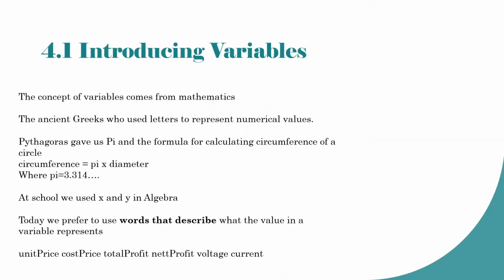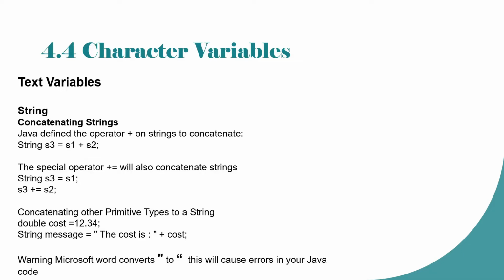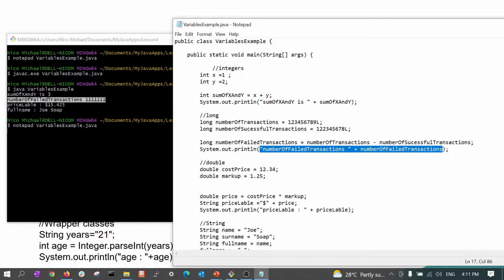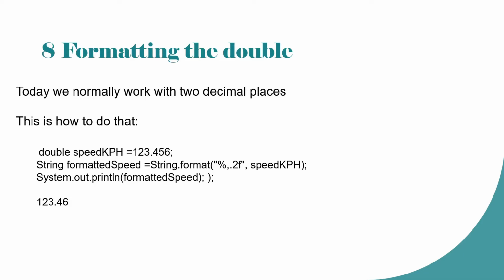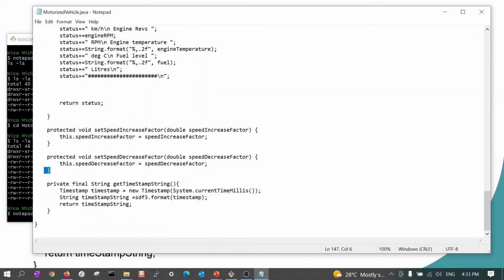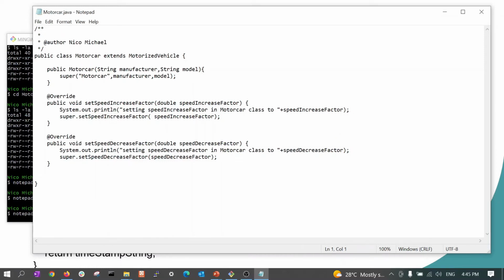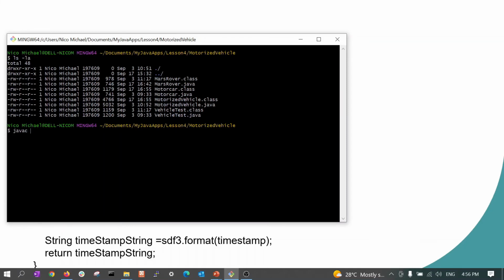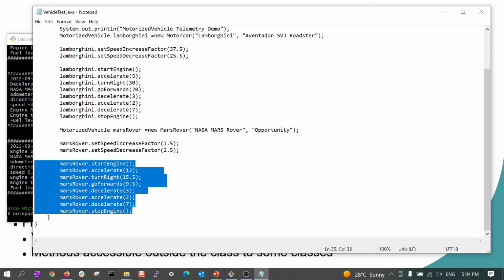The ex IBMer teaches Java Lesson4 Theory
With 22 years of Java Experience, we will teach you things you won't find in books

This is the theoretical lesson 4